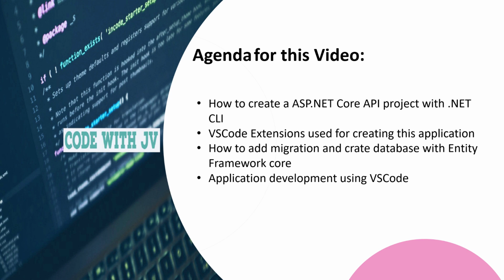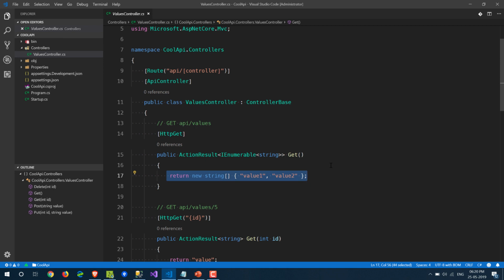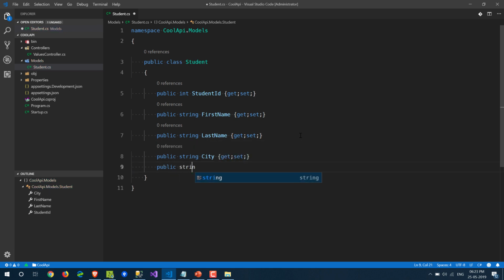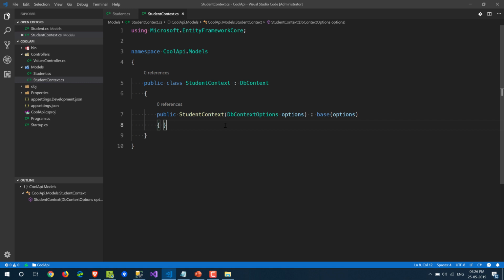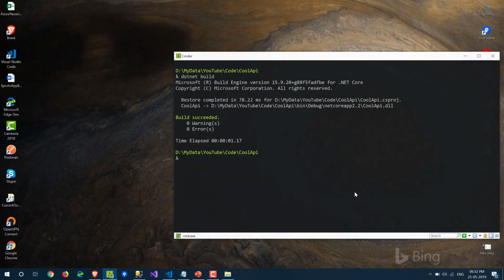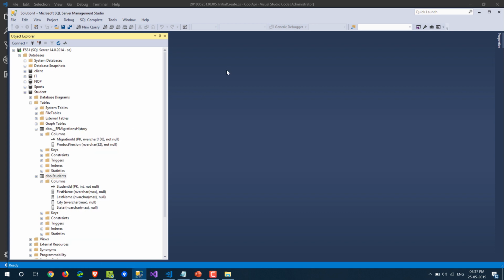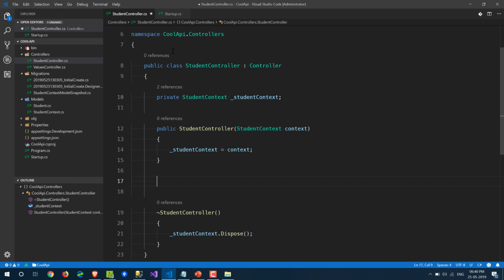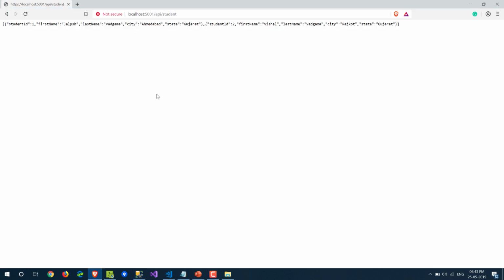ASP.NET Core Web API (Rest API) with Entity Framework Core, SQL server and Visual Studio Code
A simple video about Creating ASP.NET Core  Web API(Rest API) with Entity framework core and SQLServer using Visual Studio Code.

In this video, We are going to learn how to create ASP.NET  Web API/ Rest API with ASP.NET Core 2.2, Entity Framework Core and SQL Server.

Technology used in this video are:
ASP.NET Core 2.2
Entity framework core 2.2
Visual Studio Code
SQL Server 2017 SQL Express

Part 1: ASP.NET Core Web API (Rest API) with Entity Framework Core, SQL Server and Visual Studio Code

Part 2: ASP.NET Core Web API(Rest API): How to implement Swagger API Documentation

Part 3: ASP.NET Core Web API(Rest API) Part 3- GetById and Add with validation (Post Method)

Part 4: How to create ASP.NET Core Web(Rest) API(Part-4) : Update and Delete method

CRUD Operation with ASP.NET Core MVC , Entity Framework Core And SQL Server

Create your first REST API with ASP.NET Core And Visual Studio